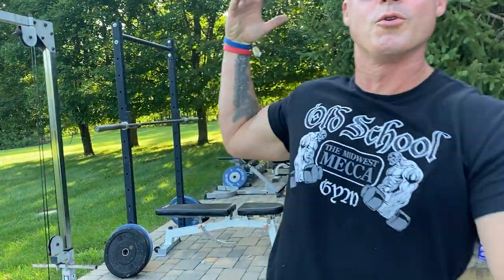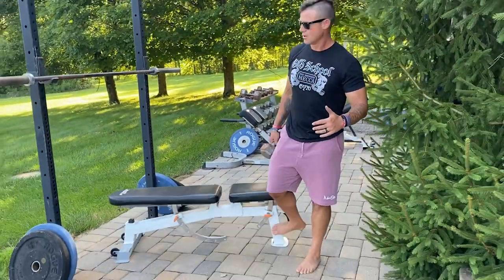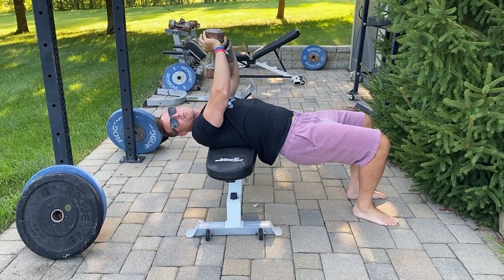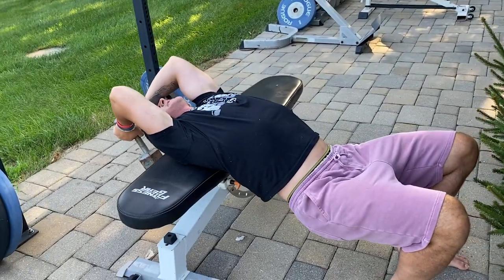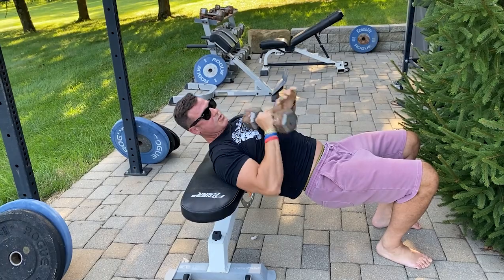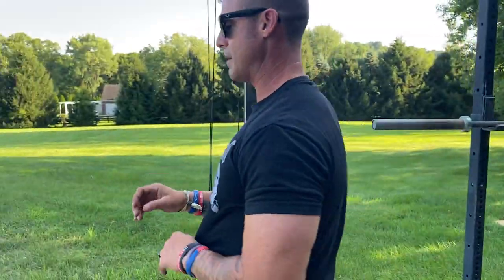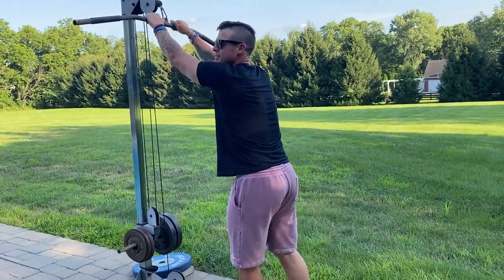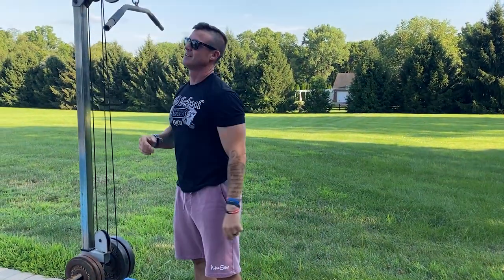Knowledge Bomb EP 447 | Dumbbell Pullover Refresher